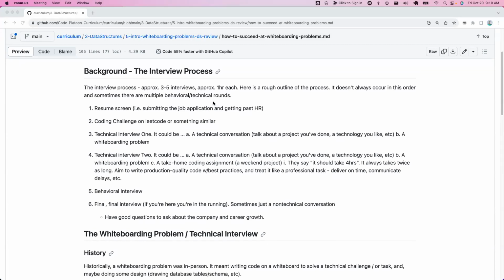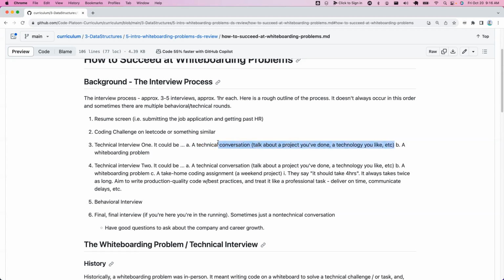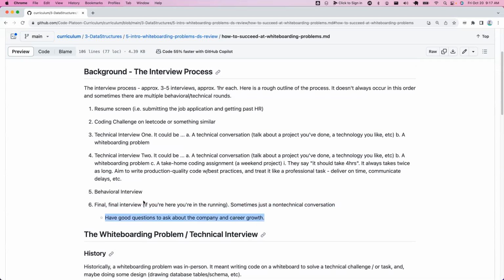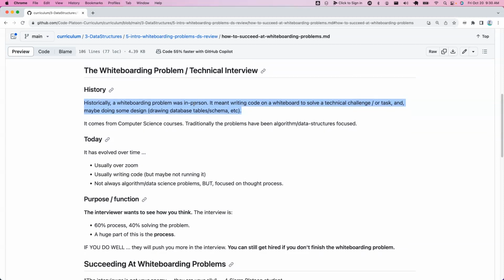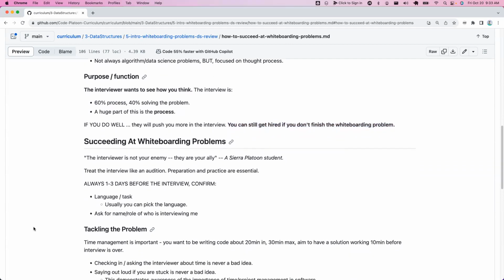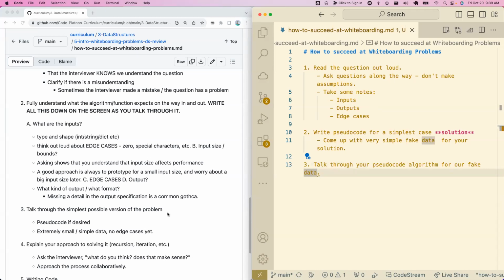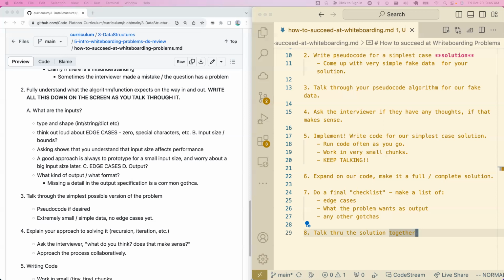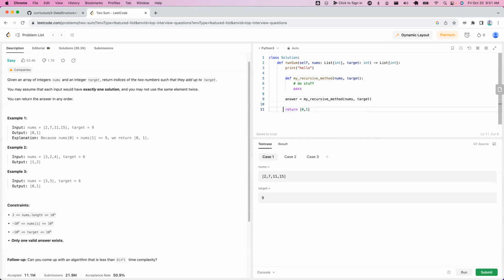5-Intro-Whiteboarding-Technical-Interviews-1of2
Victor Platoon
10/20/23